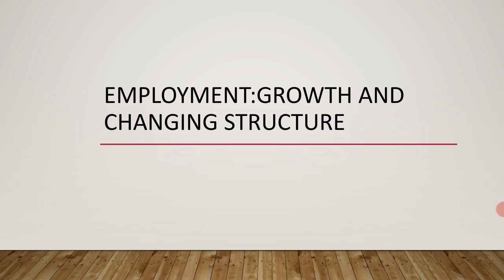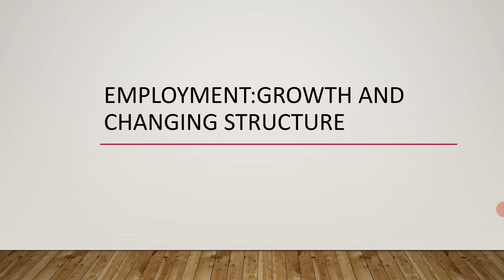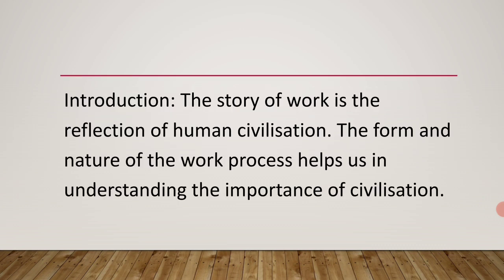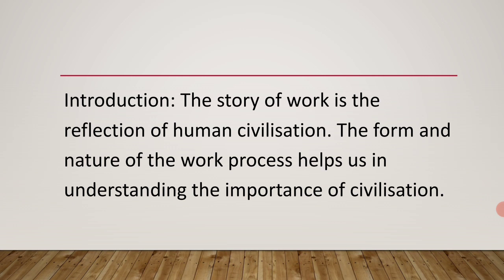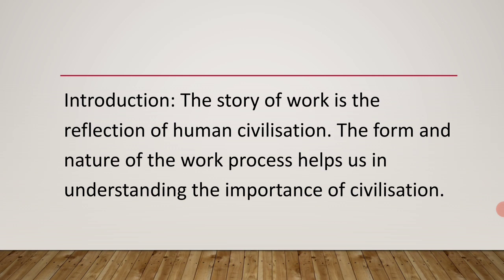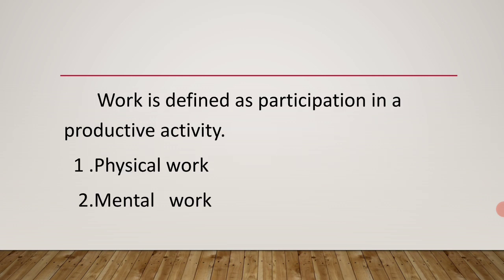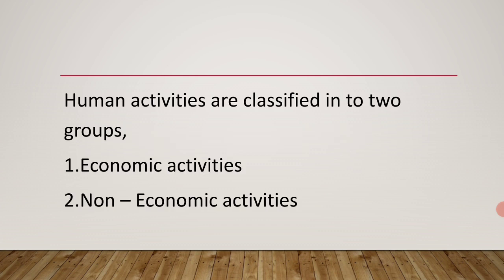Employment, structure and growth